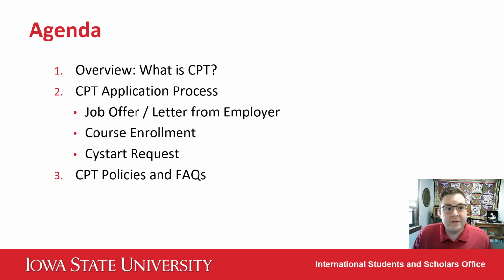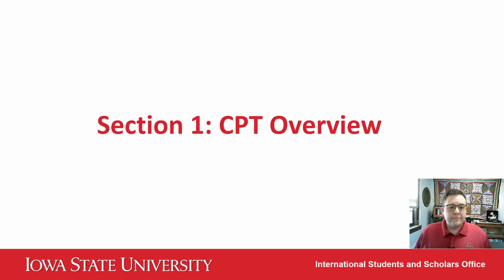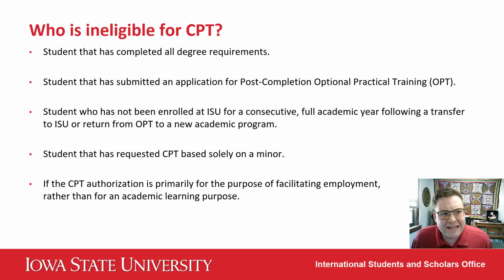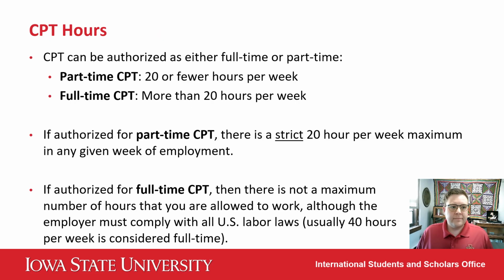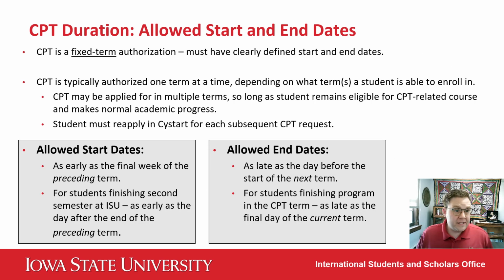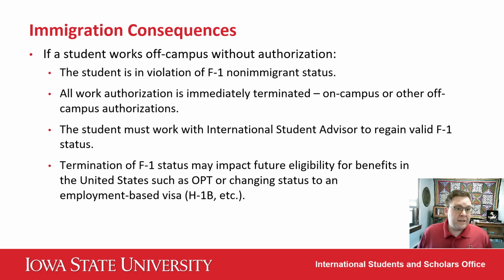CPT Workshop 2024 Part 1